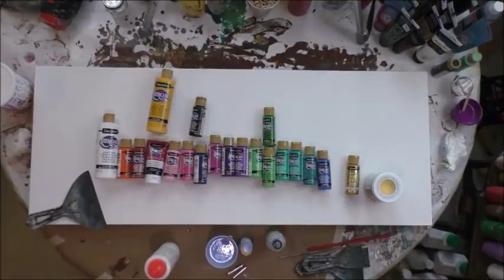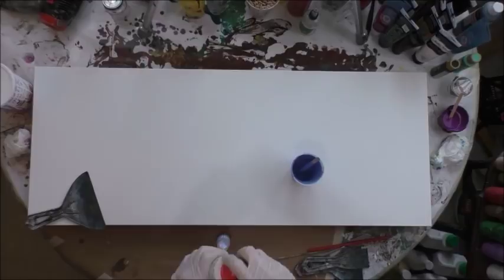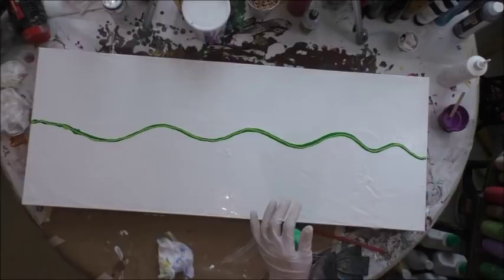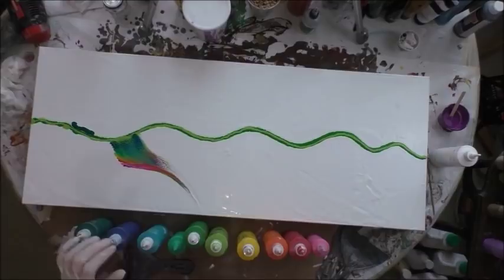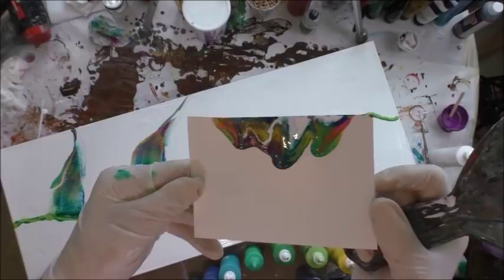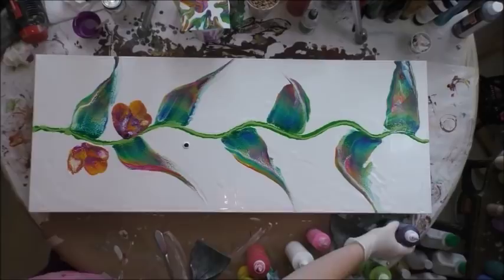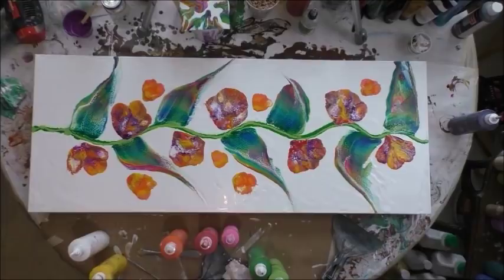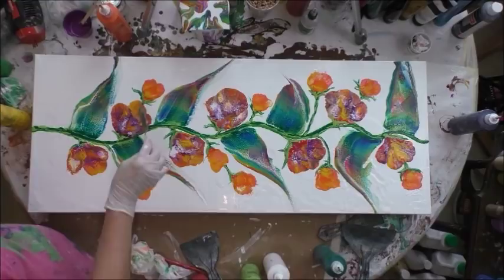DA81 Acrylic Swipe Leaves & Blowing Flowers w/ DecoArt & Owatrol with Sandra Lett 072318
All DecoArt Products listed at bottom:
I mix all of my paints with a 1:1 ratio of paint to Owatrol.  I add water only if needed to get it to a consistency of honey pouring in a stream from my craft stick.  I add a drop of silicone (treadmill lubricant) to each ounce of paint mixture, excluding white and black.  I always seal my art after it has dried a minimum of 72 hours with multiple coats of High Gloss Varnish using a sponge brush.  **Tip**  I store my sponge brush in a sealed Ziploc between coats and do not rinse it so it does not deteriorate the sponge.  This will store safely for at least a week.
DecoArt colors:
Titanium Whte
Lamp Black
Primary Yellow
Orange Flame
Santa Red
Carousel Pink
Primary Magenta Premium
Vivid Violet
Dioxazine Purple
Ultra Blue Deep
Peacock Teal
Evergreen
Teal Mint
Green Tree
Festive Green
Sour Apple
Desert Turquoise
DecoArt DuraClear High Gloss Varnish